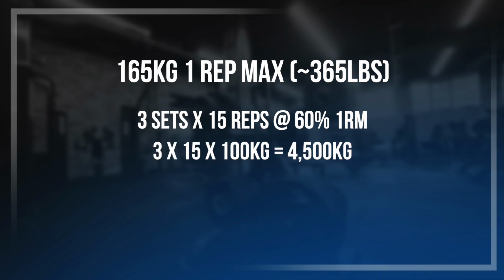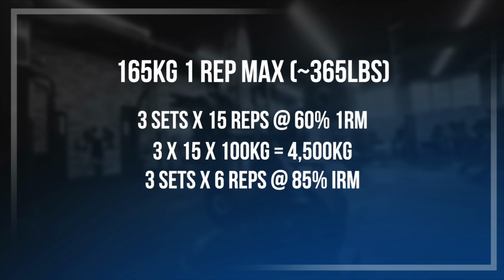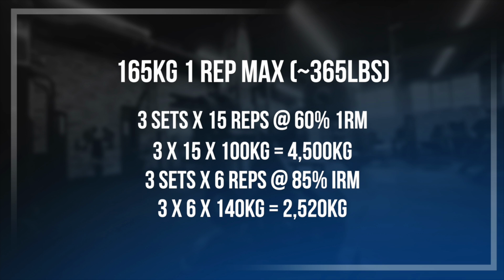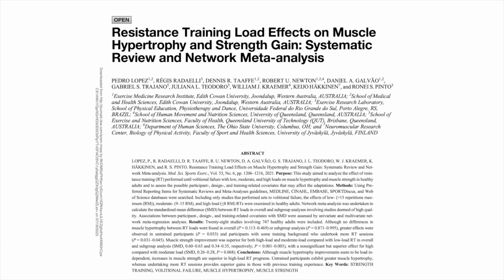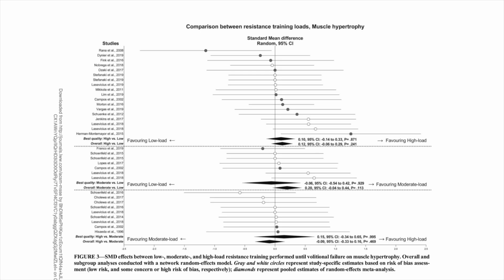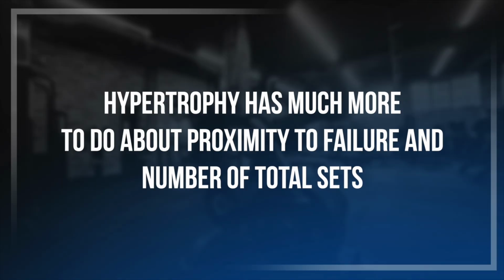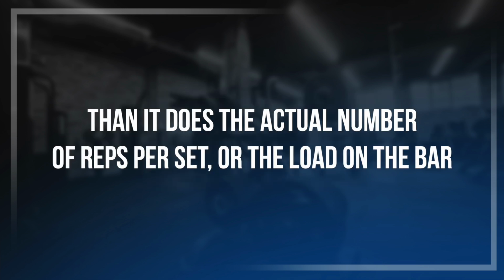The Best Way to Track Volume for Hypertrophy